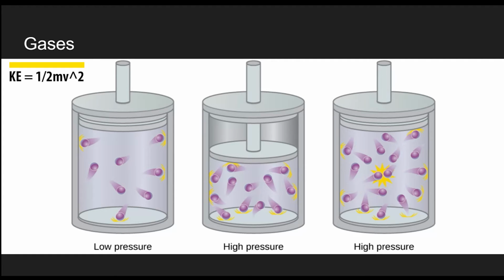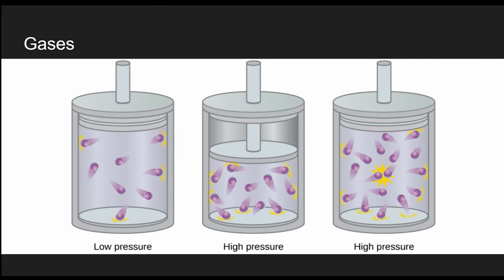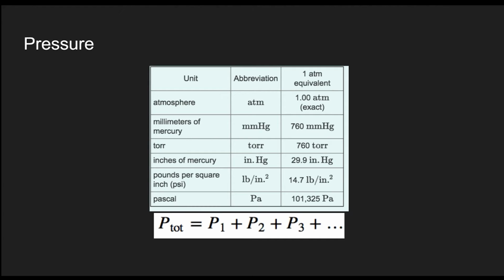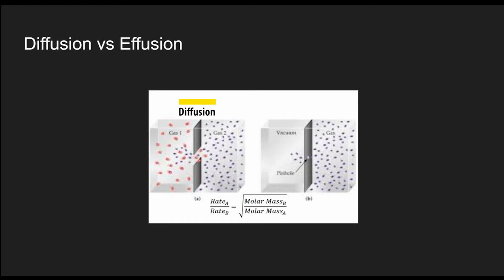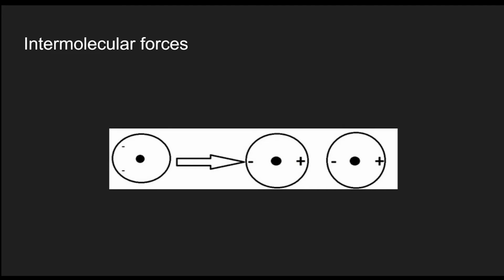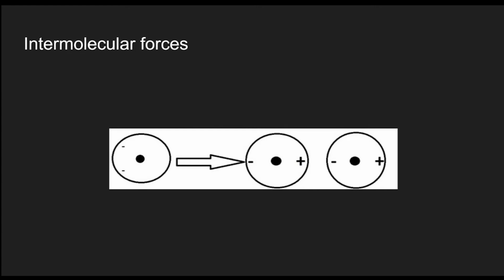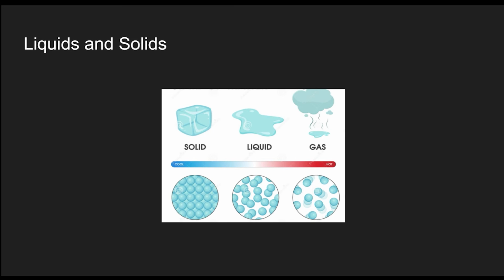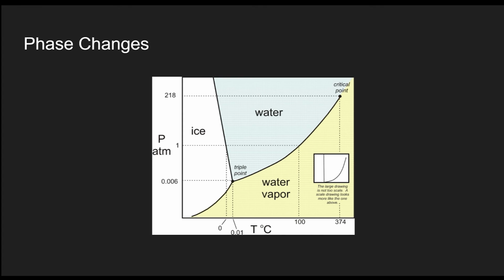States of Matter